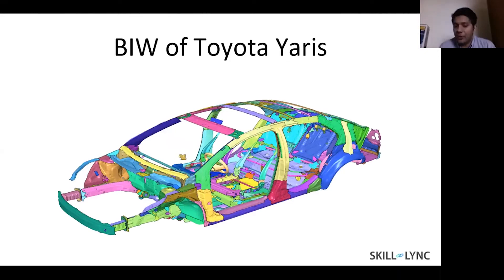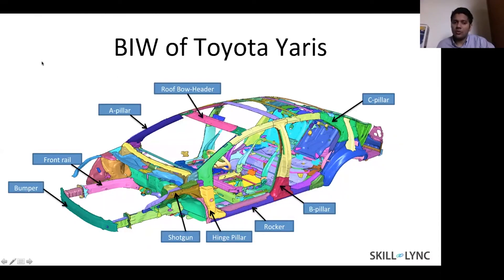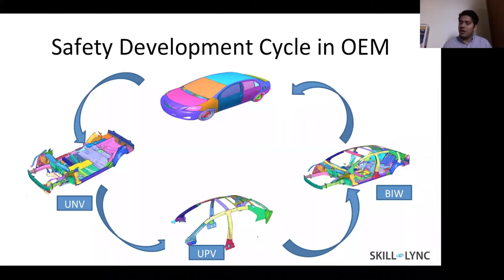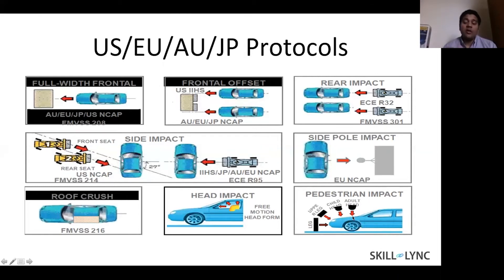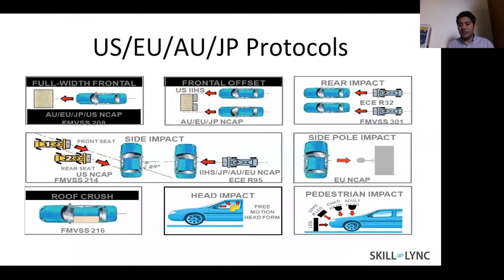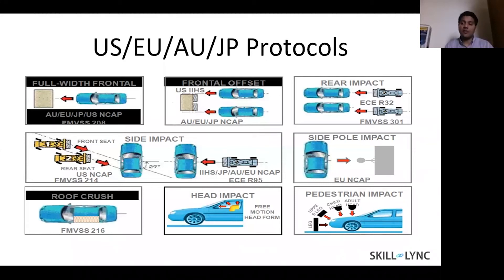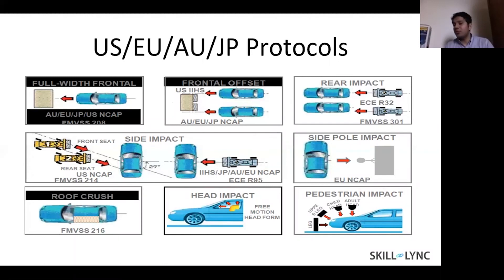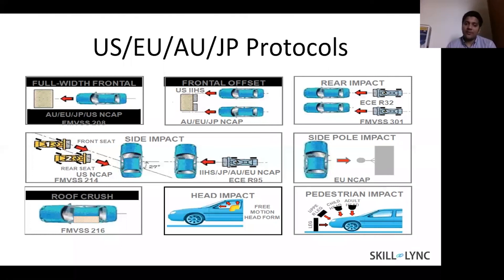Crash Worthiness Analysis using HyperMesh & Radioss (PART 4)|Skill-Lync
This is a Certified Workshop!

This video is Part 4 of Webinar on "Crash Worthiness Analysis using HyperMesh&Radioss" conducted by Skill-Lync. This webinar explains about the BIW components on which crashworthiness is performed. It also explains about safety development cycle and protocols to be followed while manufacturing an automobile.

1. Learn industry oriented technical skills from an industry expert.
2. Work on 4 Industry oriented projects & 8 challenges. Create a strong profile for you to get recruited. Here is an example profile of one of our students -
3. Attend 4 live video conferencing support sessions every week.
4. Private group access. Interact with industry experts and Skill-lync support team 24/7, get your doubts clarified
5. Master Course students get to work with a career mentor to provide better job opportunities.
6. We are top rated Mechanical Engineering Online Course Providers - 4.9/5 over 180 reviews

1. Master Course in Computational Fluid Dynamics
2. Master Course in Design Engineering

1. Introduction to Computational Fluid Dynamics - CFD
2. Advanced CFD using ANSYS Fluent
3. Advanced IC Engine course using Converge CFD
4. Advanced HVAC system CFD analysis course using Converge CFD
5. Advanced Turbomachinery simulation course using Converge CFD
6. Computational Combustion using Python & Cantera
7. Advanced CFD Meshing using ANSA
8. Intro to Finite Volume Methods using C++
9. Advanced Aerodynamics course using Converge CFD.

1. Advanced Structural Analysis using ANSYS WorkBench
2. Crash Worthiness Analysis using HyperWorks & Radioss
3. LS Dyna for Structural Mechanics FEA

1. Vehicle Dynamics using Matlab
2. Suspension design using MSC Adams
3. Vehicle Dynamics for FSAE & BAJA cars
4. Multi Body Dynamics for Automotive Applications

1. Ultimate SolidWorks course - Learn Solid Modeling & Surface Modeling in SolidWorks
2. Introduction to Sheet Metal Designing
3. Automotive Sheet Metal Design for BIW Components using Catia or NX CAD
4. Geometric Dimensioning & Tolerancing - ASME Y14.5M 2009 standards

***Numerical Simulation:***

1. MATLAB, Python & SolidWorks

Acknowledgement
This video was made with contents created by using Mr Rudresh Chandrashekar.